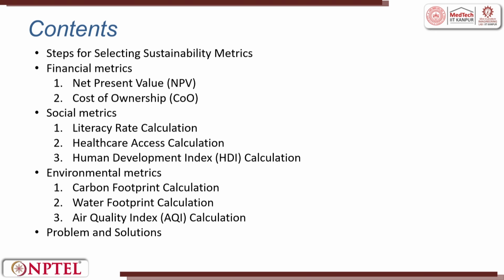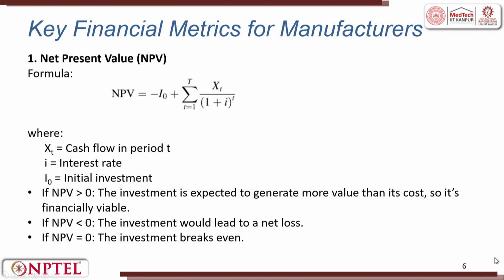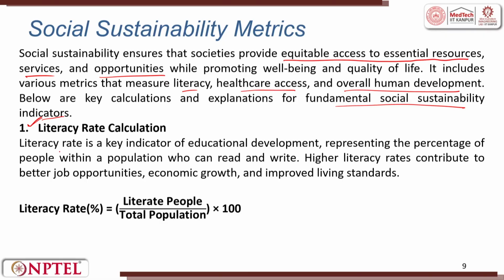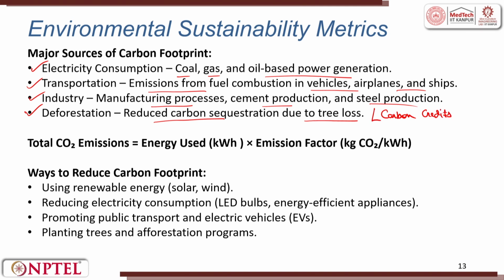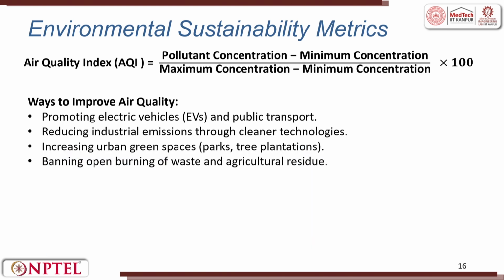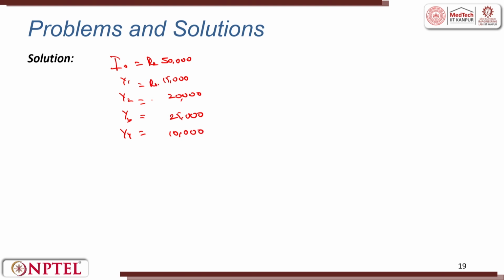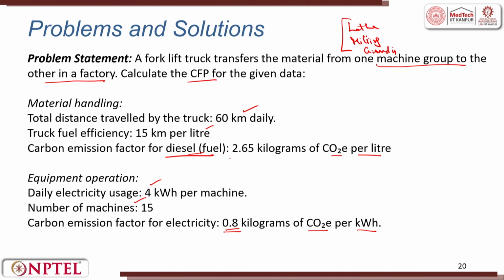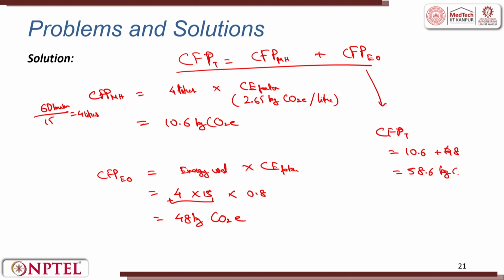Lecture 51: Metrics for Sustainable Manufacturing